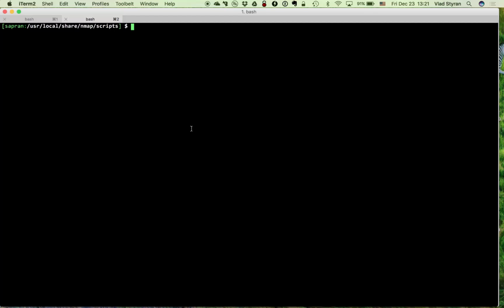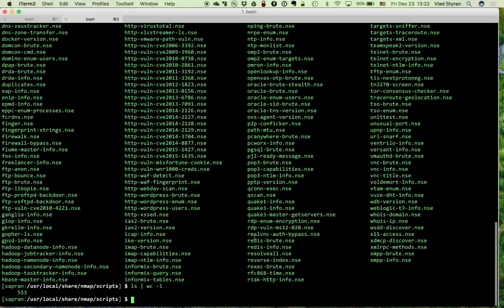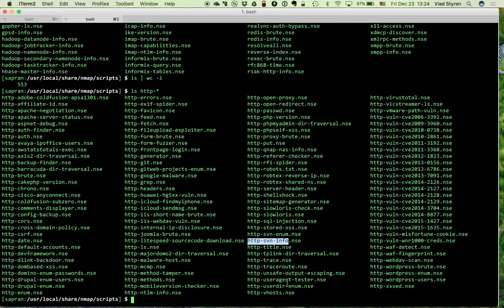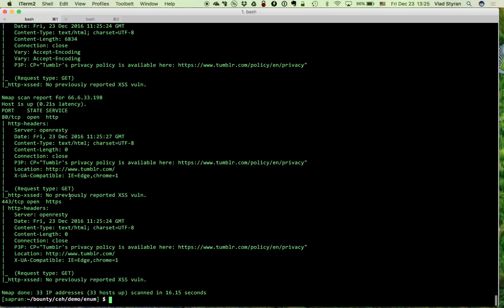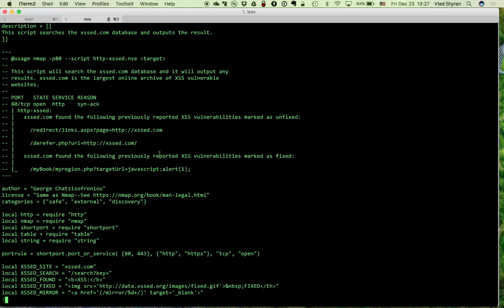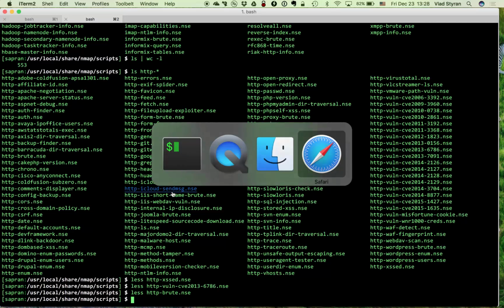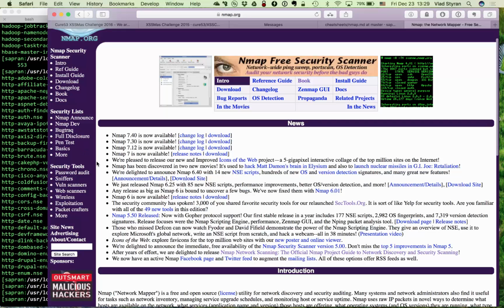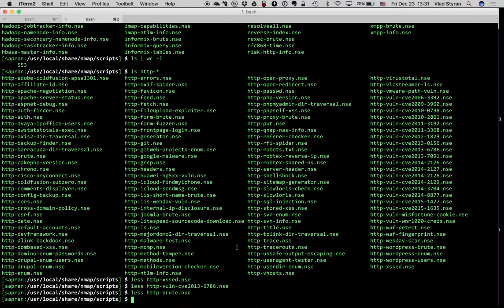3-12 Nmap scripts